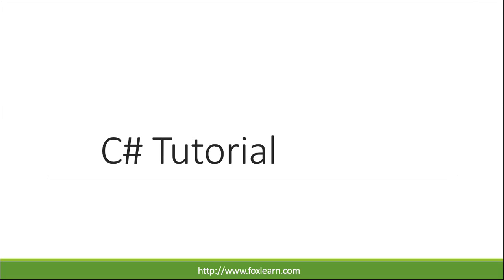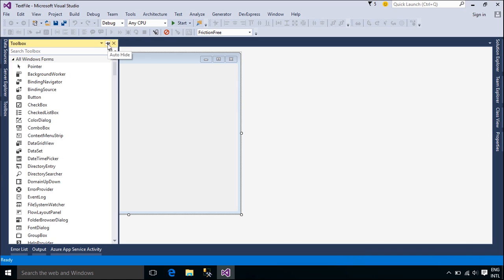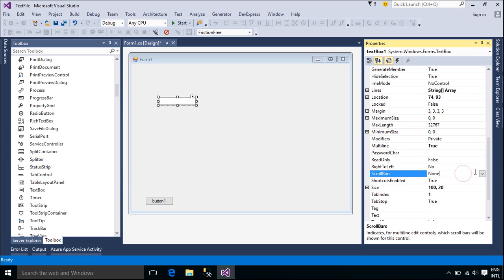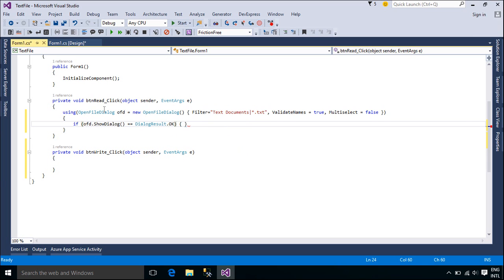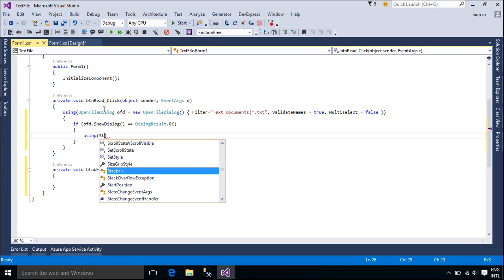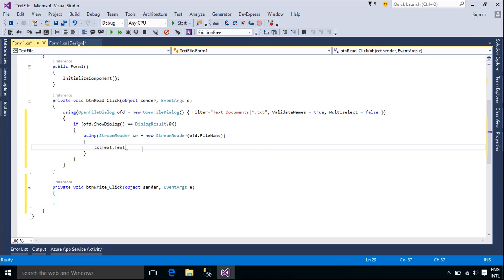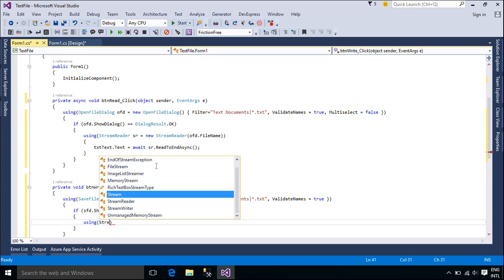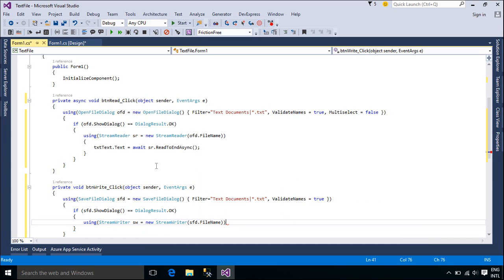C# Tutorial - How to read and write to text file | FoxLearn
How to read and write to text (*.txt) file in c#.net winforms